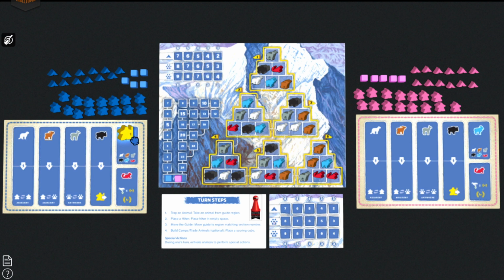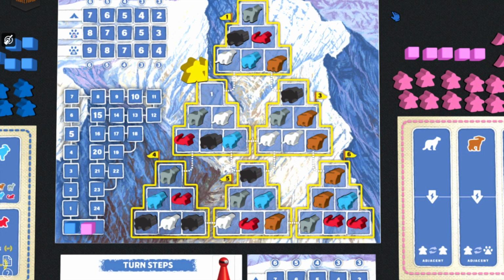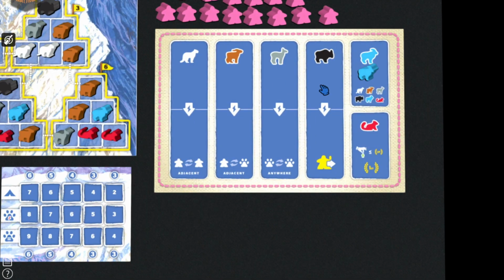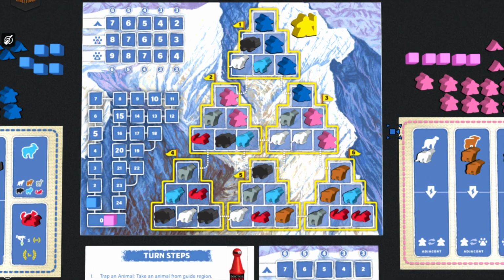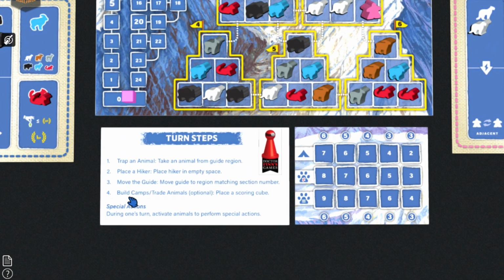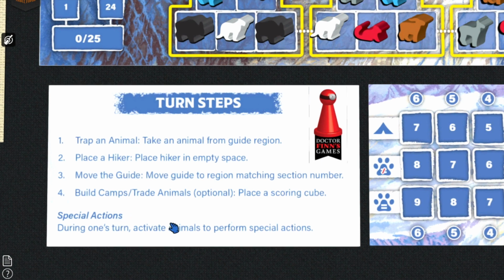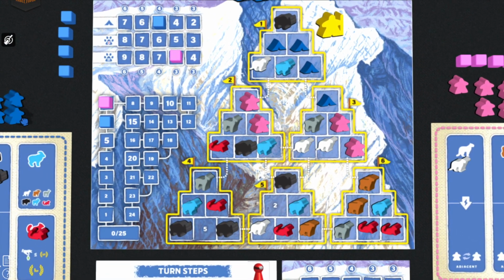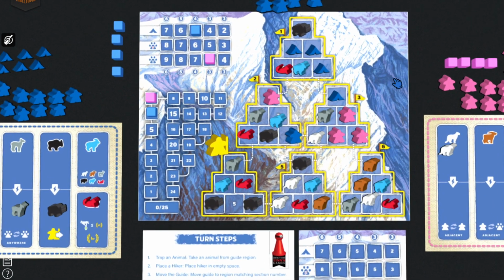Nanga Parbat Rules Explanation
Video explanation of Nanga Parbat inside Tabletopia gaming platform